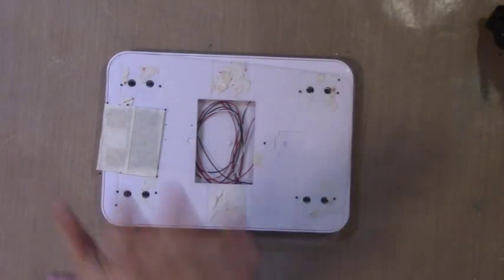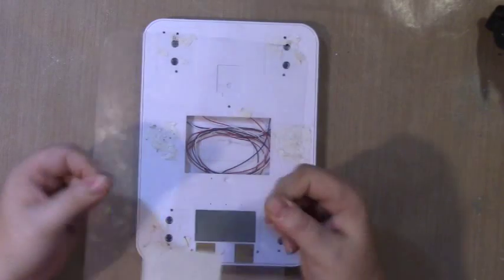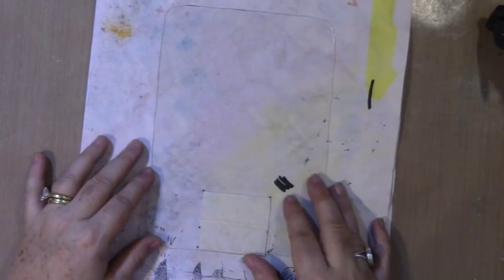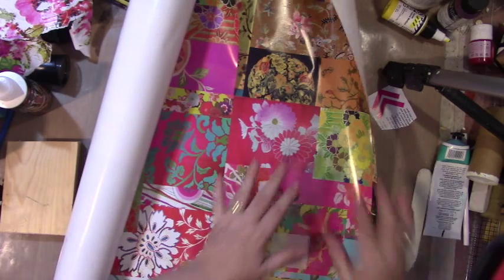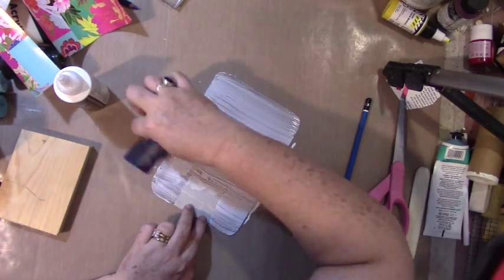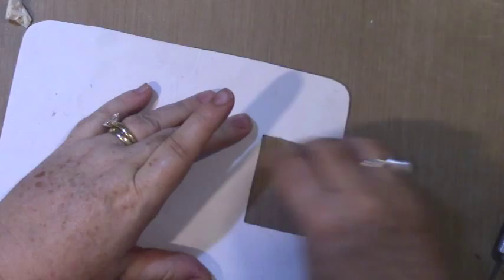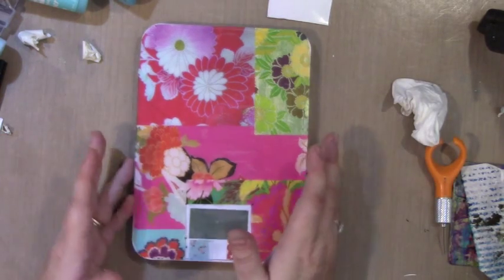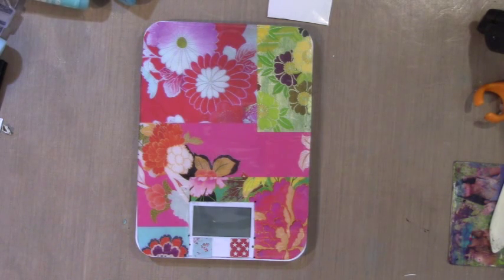Digital Scales repair and rejunvenation project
When my son opened a kitchen cupboard door and my scales fell out and smashed I was a bit upset! My husband came to the rescue and formulated a plan to not only fix them but make them more Peta style!

Australia